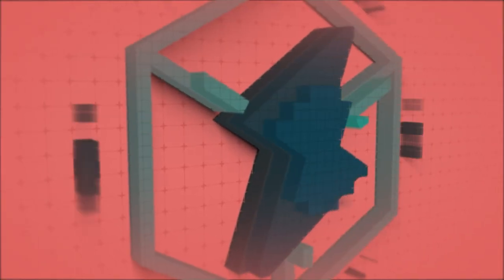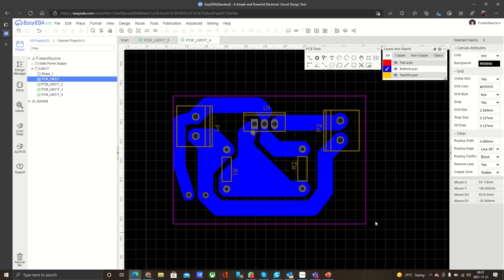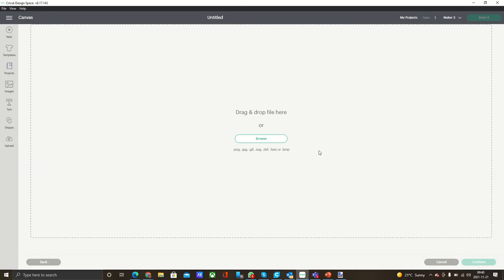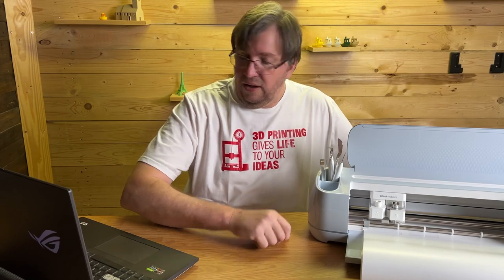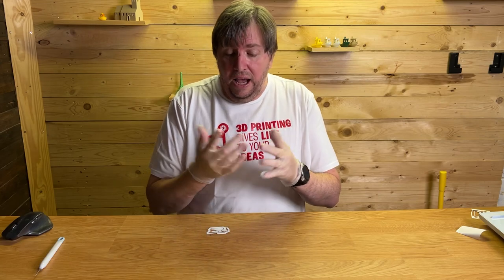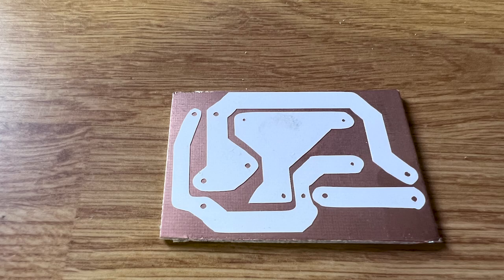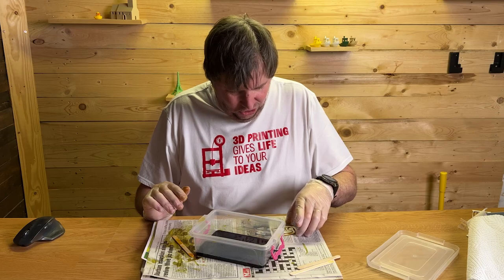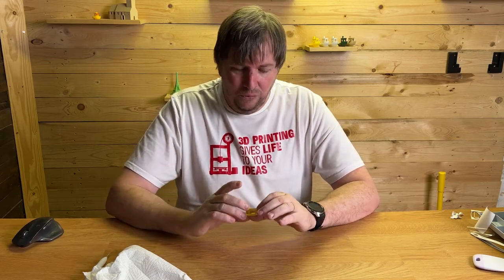Secret to creating a Printed Circuit Board in under an hour.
In this video I will show you how to creat your own PCB in under an hour from scratch using Vinyl.

Special Thanks:
3D Printing Nerd - Great channel with great knowledge

Want to send us something?
Eugene Wolff
Umbilo
4075
South Africa